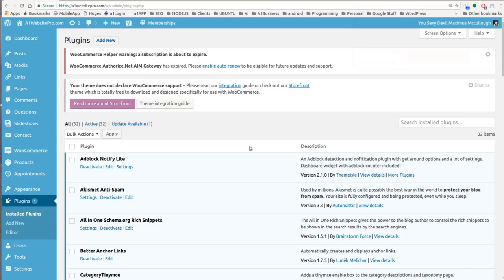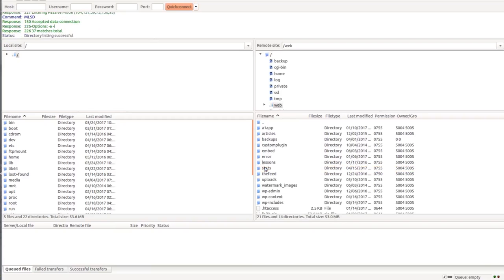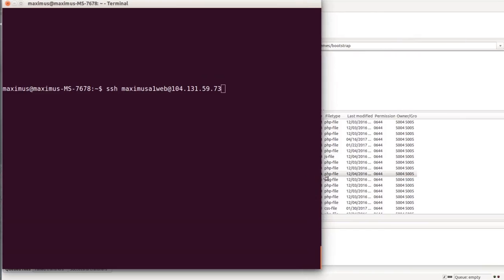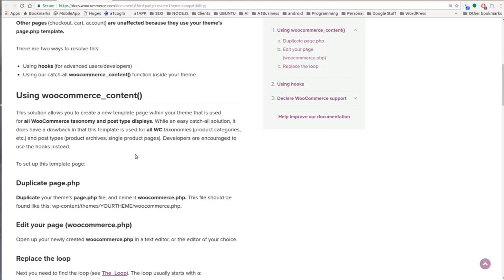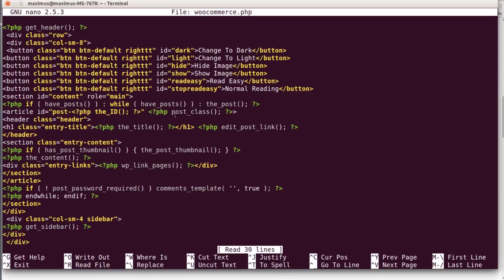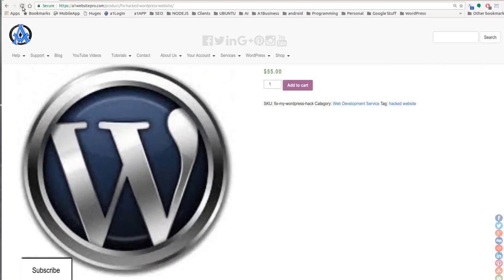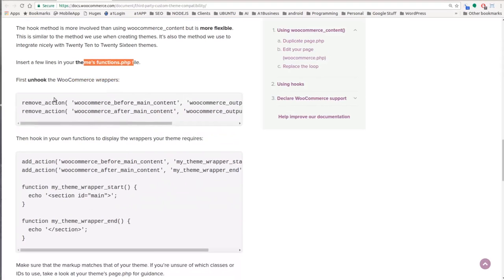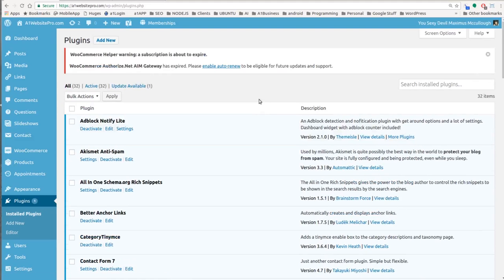your theme does not declare woocommerce support